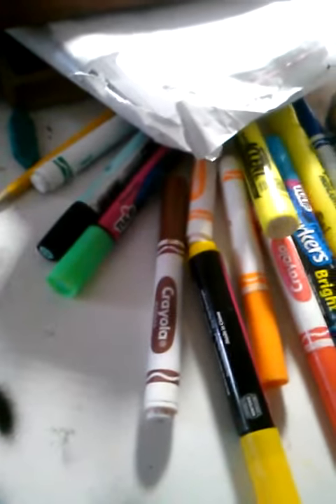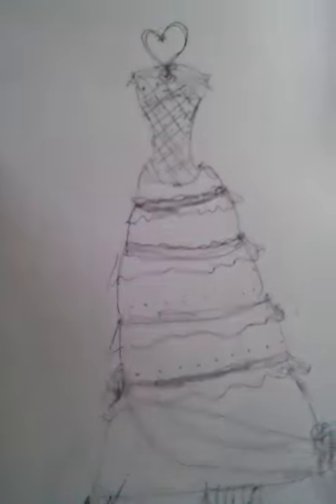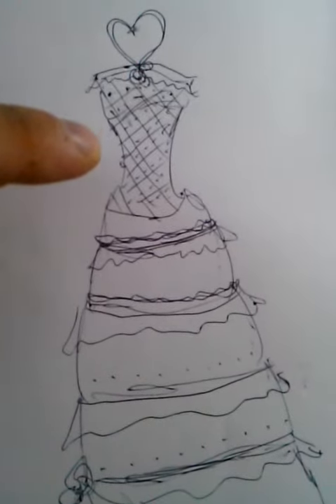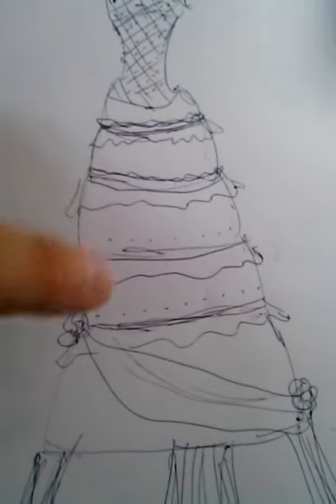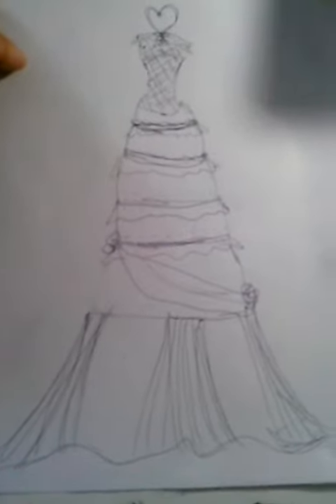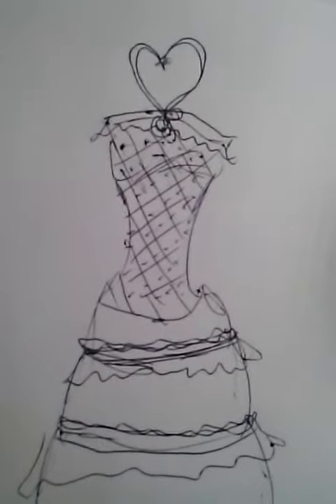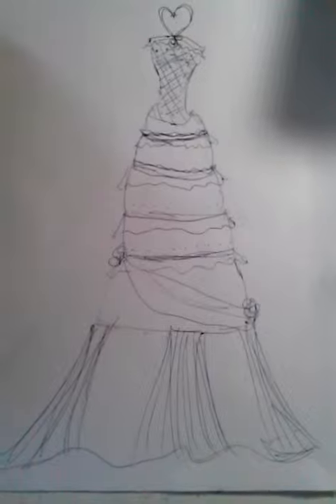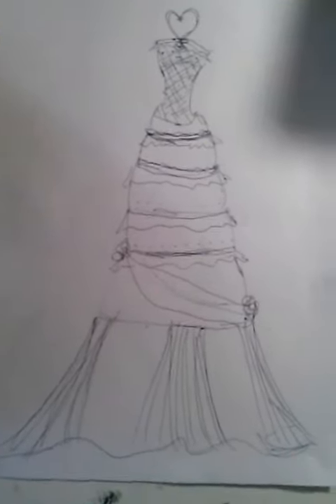Designer wedding cake dress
Fashion design theme wedding cake dress gown...multi functional